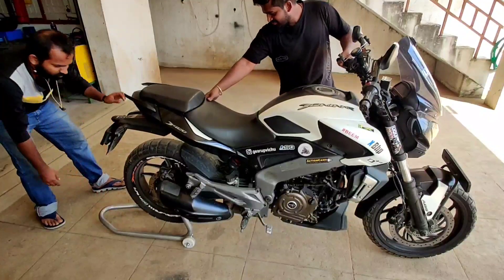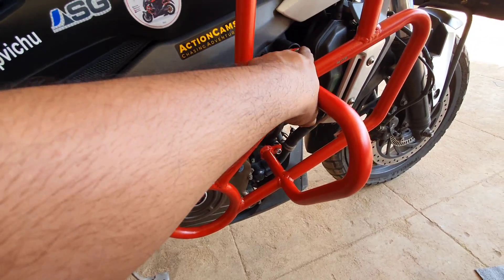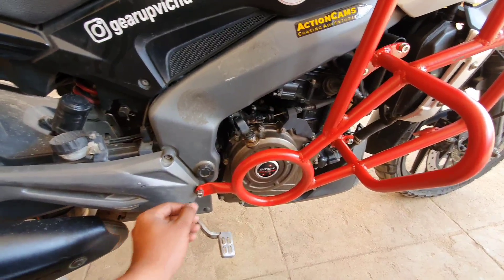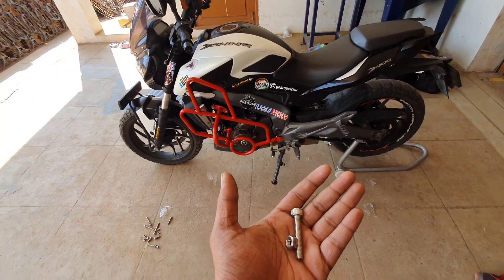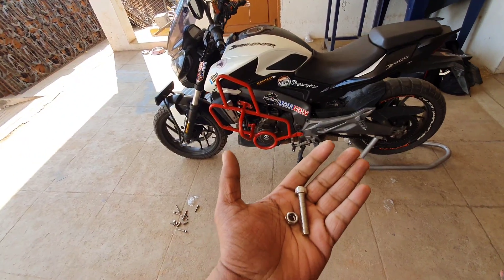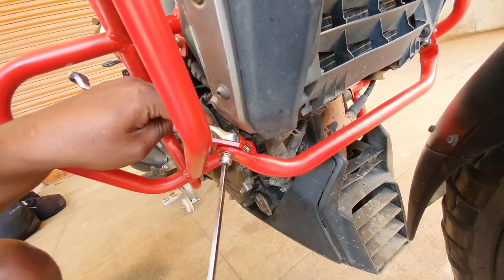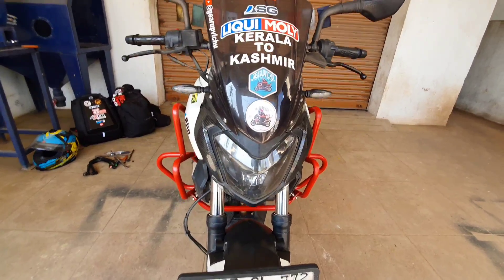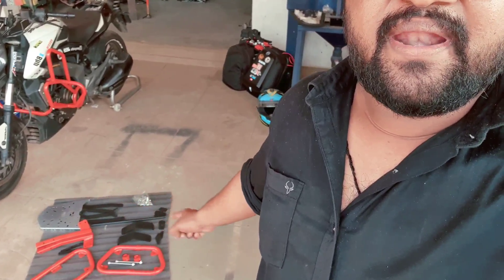Lluvia Adv crashguard Red for Bajaj Dominar 400 Installation in Malayalam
Lluvia Adv crashguard Red for Bajaj Dominar Installation in Malayalam
Equipments Used for this Vlogging :
Samsung Note 10+
OnePlus 7T 256 GB